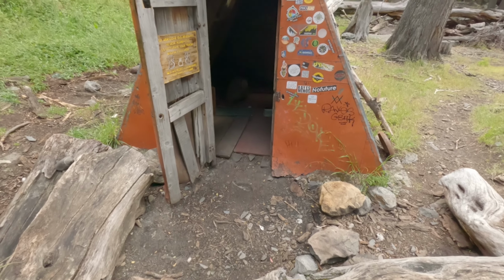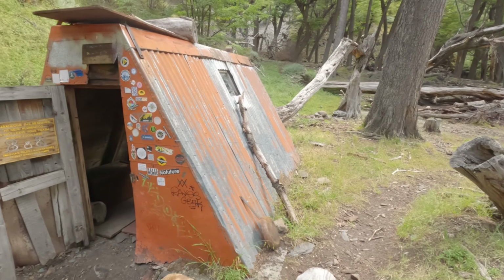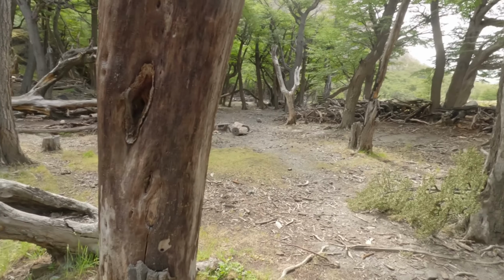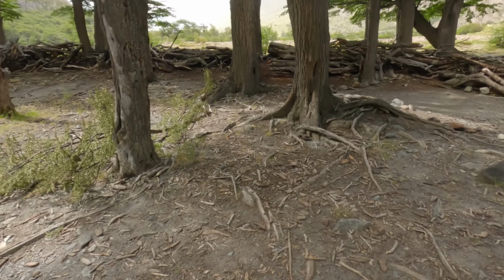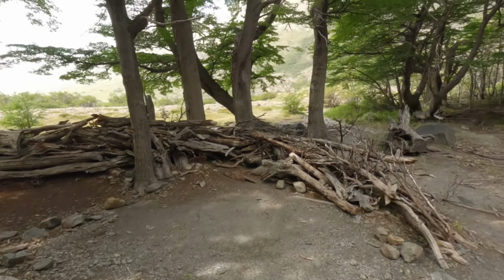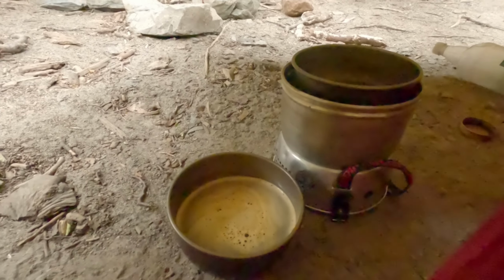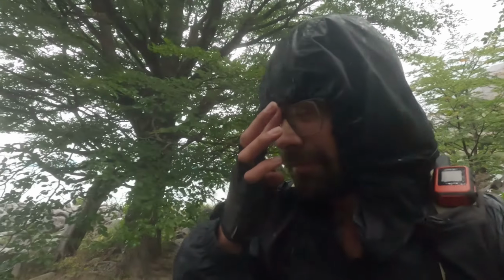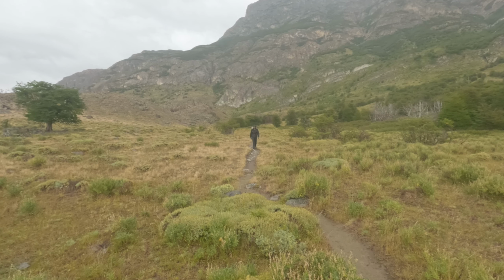Hiking 64 km in Patagonia - A GoPro Film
Filmed entirely on a GoPro, edited on my phone.

In Patagonia, on the Argentina side is the town of El Chaltén. Located just outside is the 64 km, 4 day circuit trek.

We set out to thru hike the loop. We faced the high winds, inclement weather, and challenging terrain while hiking through the trail.

But in the end, the majestic views of the giant southern Patagonia ice fields and striking Fitz roy was worth it.